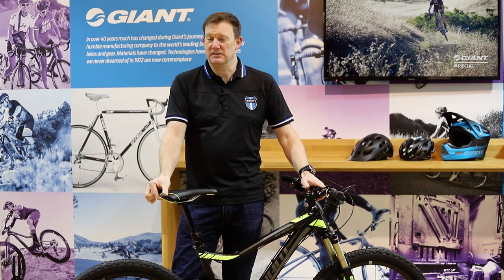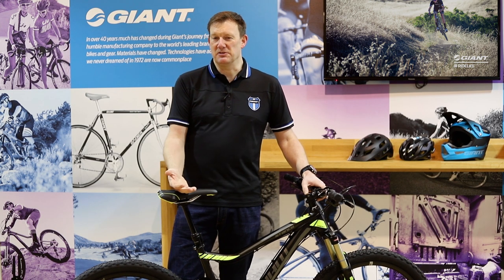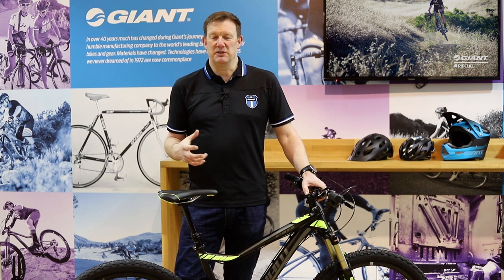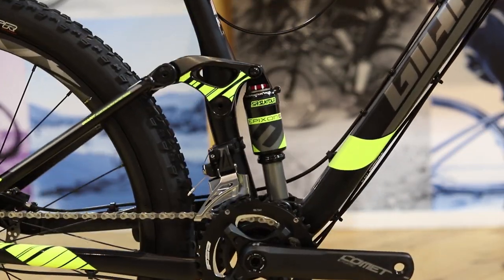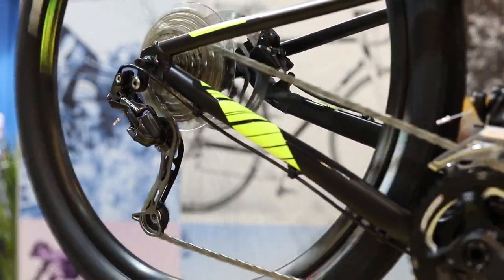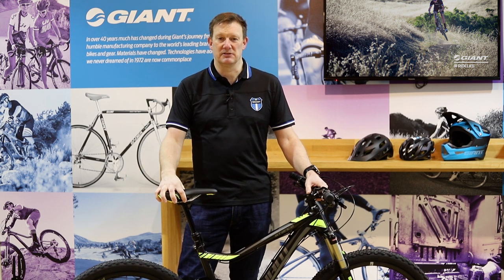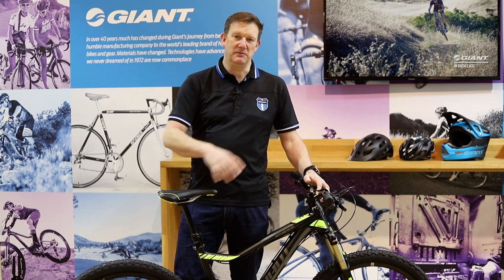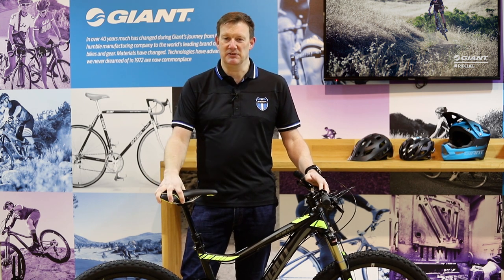2018 Giant Stance | Range Review | Tredz Bikes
Whether you are new to mountain bike riding or are stepping up from a hardtail, you will find that the Stance offers a confident ride on both rough and smooth trails. The 120mm of suspension travel, front and rear, is combined with dialled trail geometry and rapid rolling, yet nimble 27.5” wheels. This makes the Giant Stance ideal for all types of mountain biking, from cross-country single track to technical trail centre loops.

We take a look at this years model and what it has to offer.